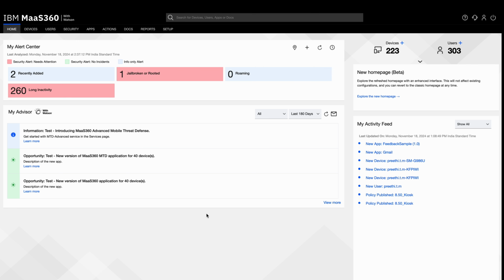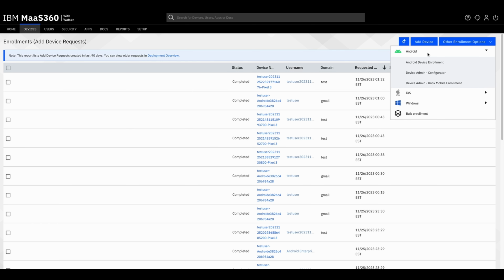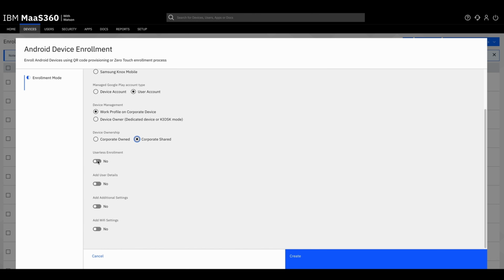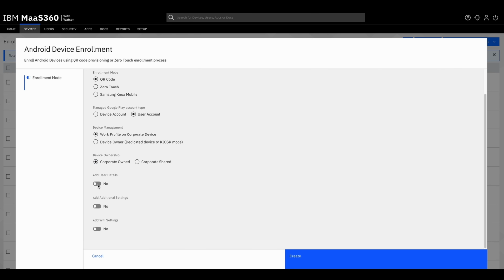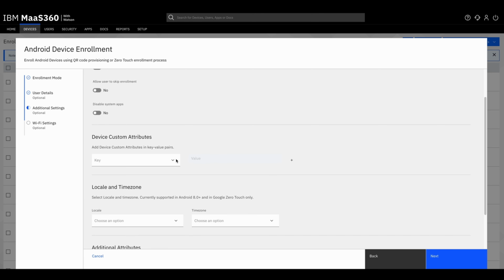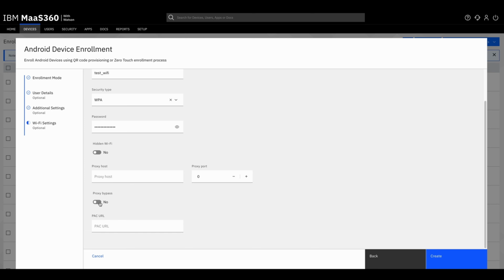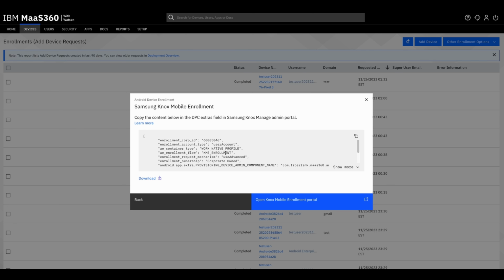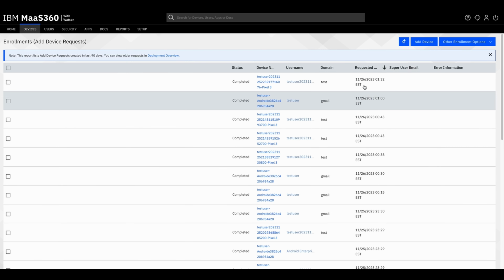IBM Maas360: Modern Android Enrollment Wizard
In this Demonstration , we walk you through the new Modernized Android Enrollment workflow, set to replace the old user interface. The video explains the streamlined process, which consolidates various Android enrollment methods like Zero Touch, Knox Mobile, and QR code enrollment into a single, user-friendly wizard. Watch as we demonstrate how to create enrollment requests, select device ownership, input user and additional details, and configure Wi-Fi settings. Plus, learn about the enhancements, including partial search for Locale and TimeZone, and integration with Knox Mobile Enrollment.